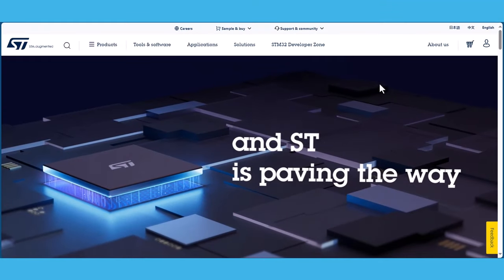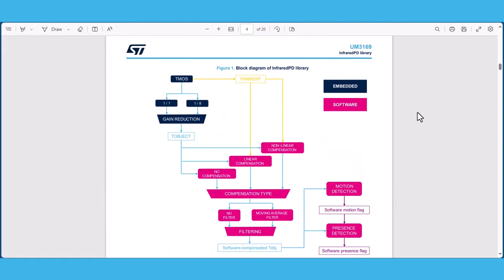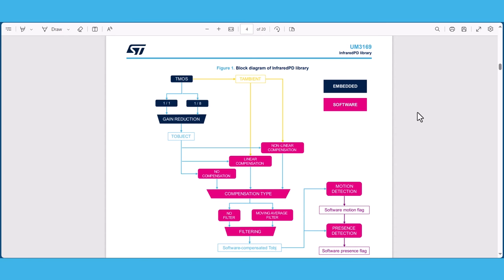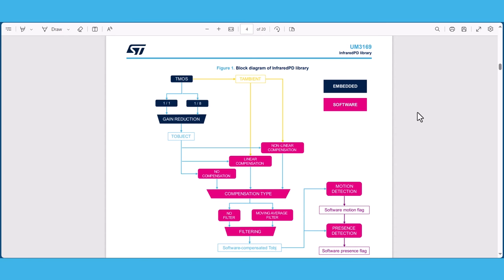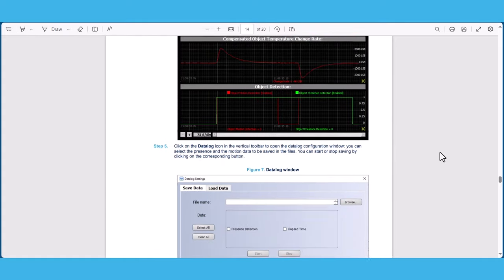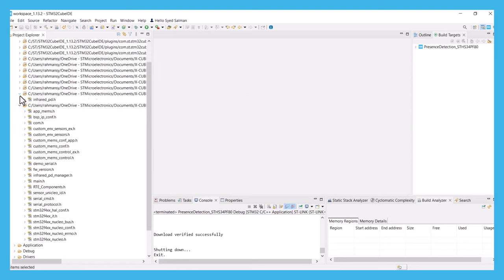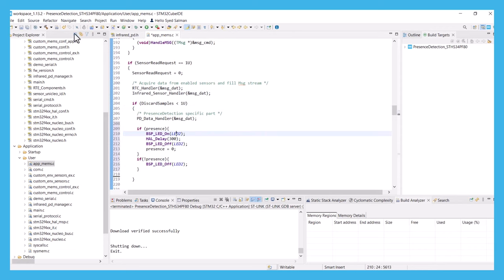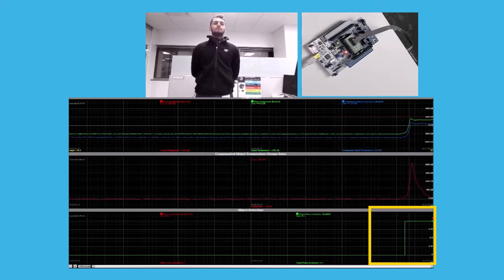Developing Example Application with STHS34PF80: Presence Detection Software Library & X-Cube-MEMS1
In this third part of the video series, we will showcase how you can get started to evaluate the InfraredPD SW library and custom develop an example application using available example from X-Cube-MEMS1 FP.